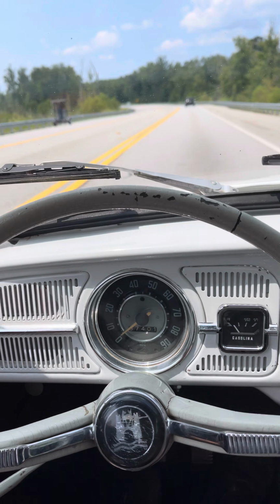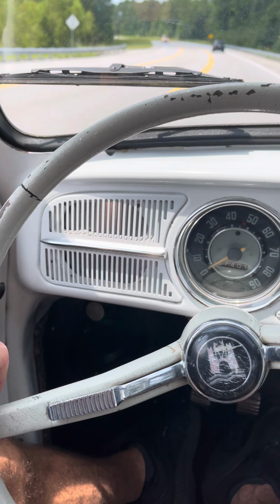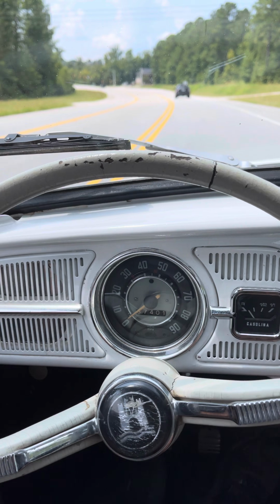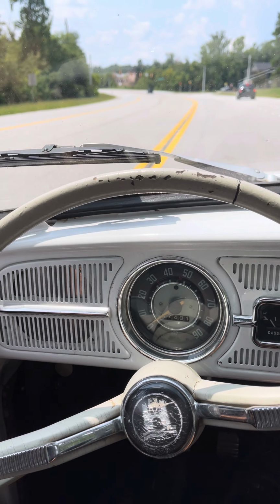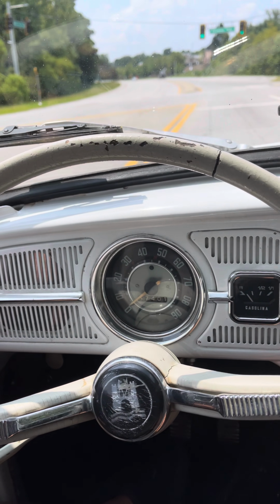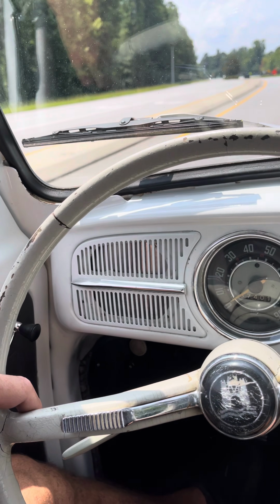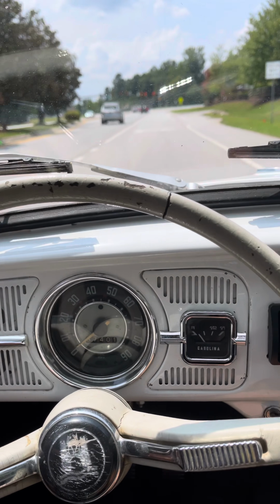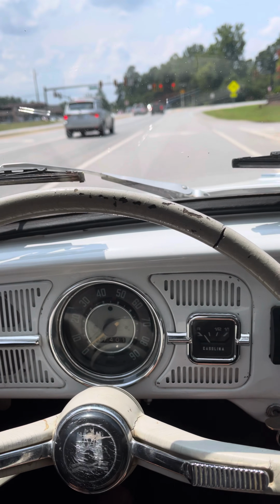1965 Volkswagen Beetle 1965 Volkswagen Beetle Ragtop Test Drive Southern Hot Rods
Drive it anywhere southernhotrods @Southernhotrods @volkswagen_usa @volkswagen
1600cc Upgrade Motor (Performance Built/Street Cam)
Excellent Driver… (Every day, All Day, or Cross Country)
Complete Fresh Service & Tune on 8/10/21 w/receipt
Very Responsive, Fast, Handles Excellent
Adjustable Beam
1965 Volkswagen Beetle Ragtop
1600cc Upgrade Motor (Performance Built/Street Cam)
Adjustable Beam
Up for auction is a 1965 Beetle Ragtop. The previous owners were my son’s neighbors. They brought the car to Georgia from New Mexico 6 years ago. He had the original engine upgraded with a newly rebuilt 1600cc (1971 Model AE454422). The man that did the engine rebuild& swap, is our local VW expert that’s been in busines for as long as I can remember. He is the best around. The car has approximately 2500 miles since the swap. Only non-ethanol fuel has been run in the car. This Beetle has not leaked any oil or fluid on my garage floor since I have owned it. NO LEAKS.
Fresh Service 8/4-7/2021 included: install new spark plugs, change oil& strainer, adjust valves, new valve cover gaskets, replaced all fuel lines and filter, adjust carburetor, replaced heater hoses, inspect front and rear brakes, replaced both front wheel cylinders and shoes (adjust & bleed), drill passenger side door hinge and grease, new strap for master cylinder installed, new window cranks installed.
 I picked the car up after the above services were completed and drove the car home approximately 45 miles with a combination of interstate, city, and country roads driving, and it was excellent in every aspect. The speedometer does not work; however, I do have a speedometer app on my phone. The car cruises down the interstate with traffic 70+ mph, and the acceleration around town had folks turning their heads and looking. On the country roads the car holds the turns like its on rails running 55-65 mph. This car is a pleasure and fun to drive.
The paint looks good, but this is not a show car. It has some rash on the roof behind the ragtop where the clearcoat and some paint has rubbed thin. Pictures below. It has a few other various places on the paint as well. The floors seem to be nice and solid. There is some minimal rust here and there around the body seams but mainly surface rust. There was some surface rust under the front hood where the spare tire was stored… I sanded that down to the metal and clear coated the area. See pictures below. It does not come with a spare.
The interior is simple and mostly original except for the door panels and seat covers. The original steering wheel is cool with plenty of patina. It does have an aftermarket sound system. The bug has been upgraded to a 12-volt system. The speedometer shows 57,401 miles but it does not work, and I will be selling the car miles exempt. The fuel gauge seems to work; however, I wouldn’t trust it completely ha-ha. The headlights, taillights and turn signal all work, even the little blue (bright light) dash indicator works. The windows roll up & down just fine. It has the original Hella headlamp lens’s Made in Germany!
The vehicle identification number (VIN)… #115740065 is found on the hump under the rear seat and shown in the pics below. When I registered the car in my name, I was required by the state to have a police inspection report done and the car history checked, and it was all good. The report goes with the car.
The 1965 VW Bug or VW Beetle Sedan has some remarkable features. We can recognize the VW Beetle 1965 with the large rear window.
1965 Beetle Key Features:
MAJOR BODY STYLE CHANGE
Larger slightly curved windshield
Larger Quarter Windows
Larger Rear Window
Larger Roll Up Windows
Laid Back Vent Wing Window with new lever
Longer Wiper Arms and Blades
Front seats restyled, now thinner and more curved
Rear Seat Folds Flat
Sun visors now mount at outside of car and pivot
Rear view mirror no longer has mounts for sun visors
Heater controls moved to emergency brake mount
Push button decklid latch
Larger Bore master cylinder
Running board molding narrowed
Last year of floor switch for headlight hi/lo beams